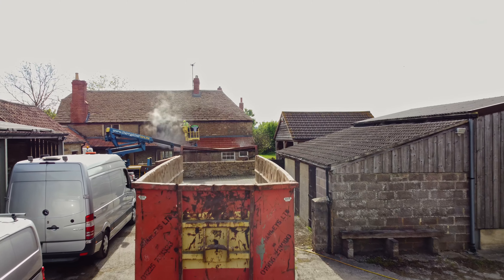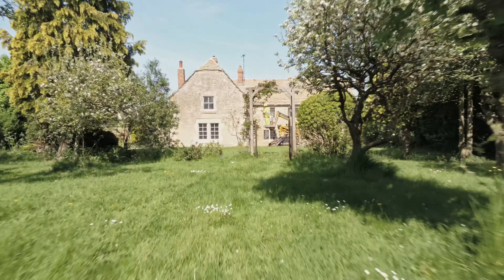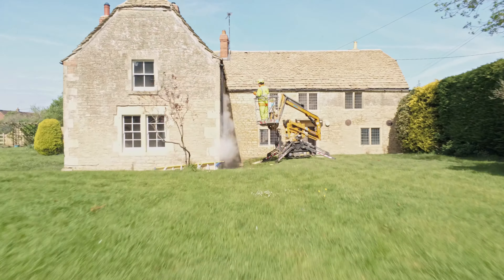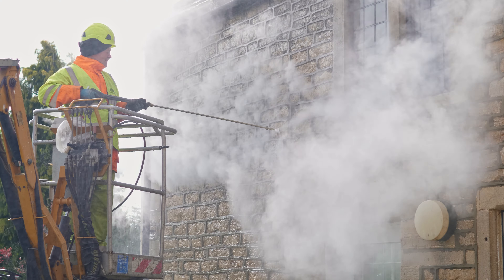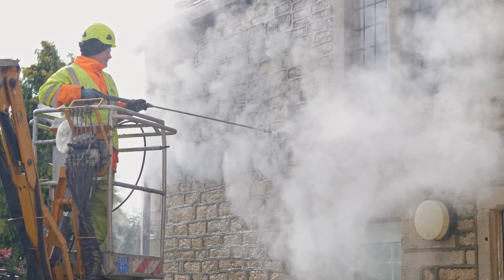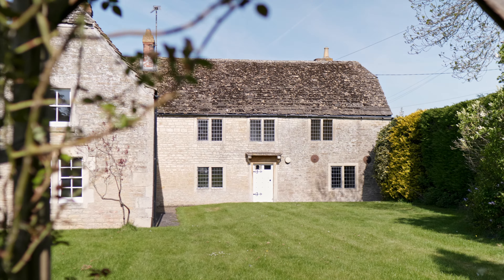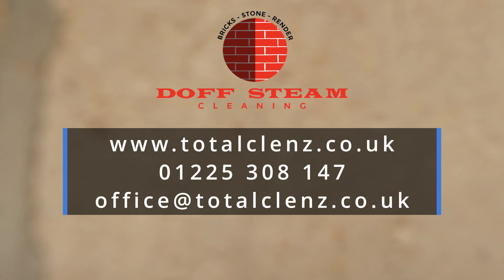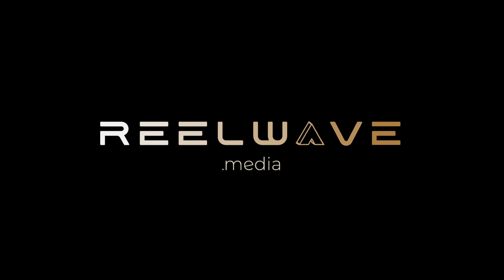Melksham Old Loves Farm, Historic Farmhouse Restoration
Melksham Old Loves Farm | Historic Farmhouse Restoration by Total Clenz

Watch as the skilled Total Clenz team revitalizes this 400-year-old farmhouse at Melksham’s Old Loves Farm, using advanced DOFF and TORC cleaning systems. Witness the impressive transformation as years of grime and buildup are carefully removed to reveal the property’s true beauty—restoring its historic charm while preserving the integrity of its delicate surfaces.